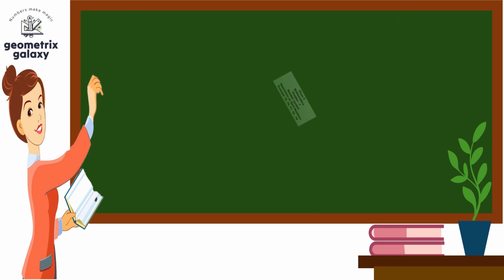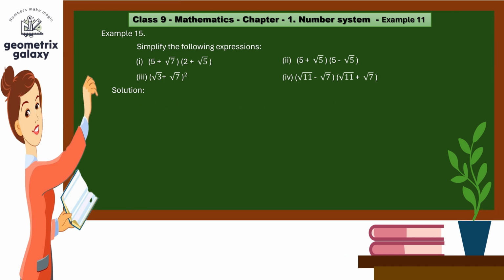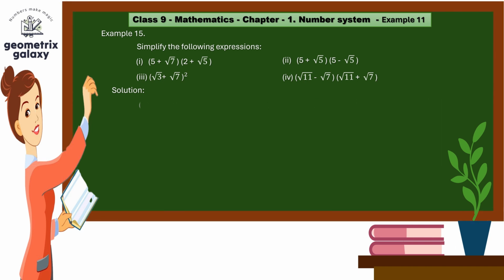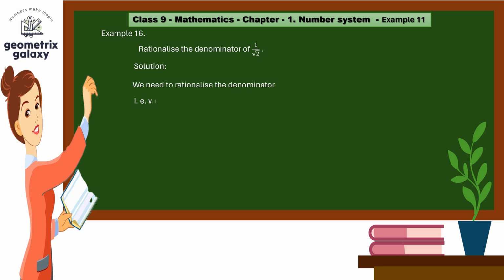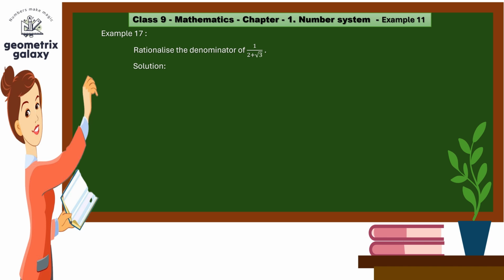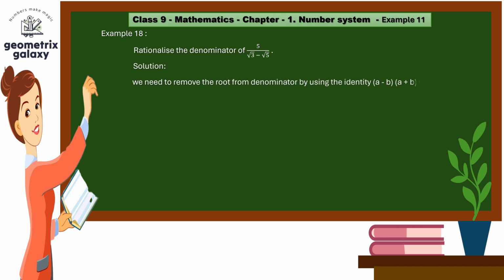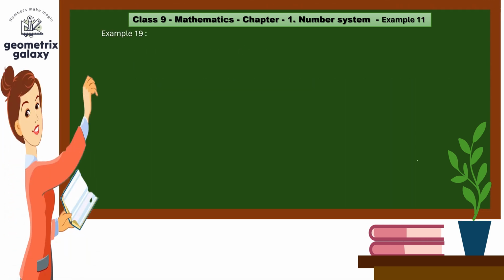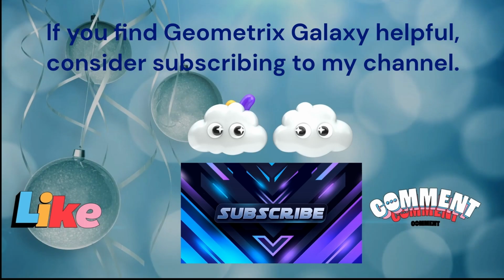Grade 9 Math Number system Operations on real numbers example 15, 16, 17, 18, 19 by Geometrix Galaxy